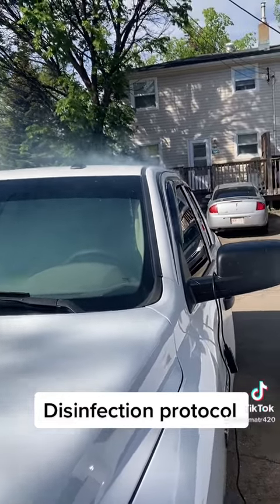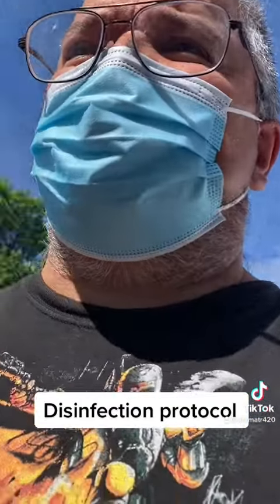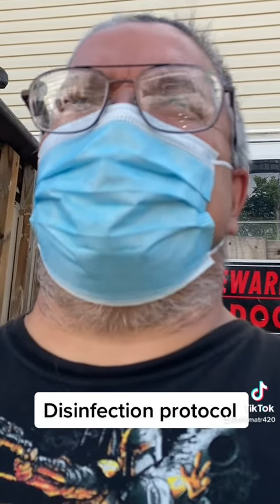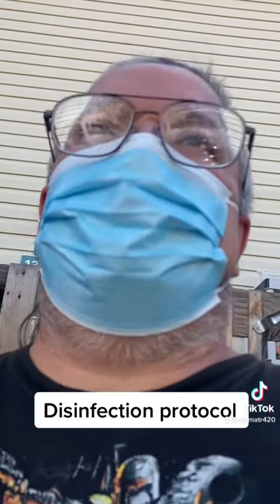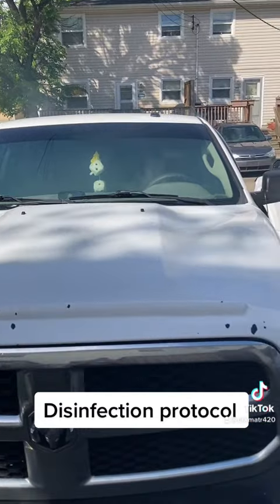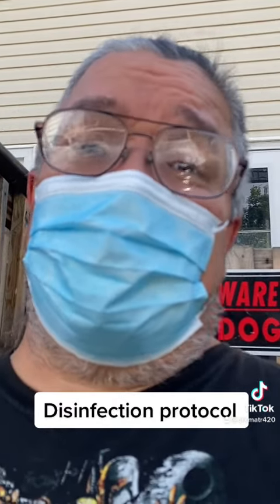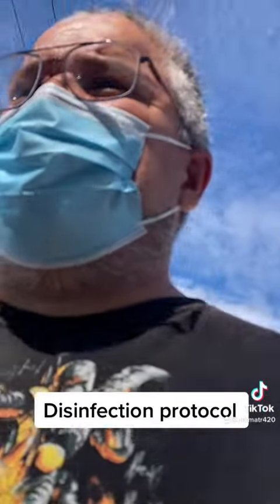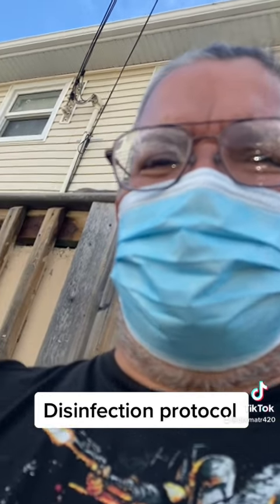DISINFECTION PROTOCOL for New clients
What I do for all clients now